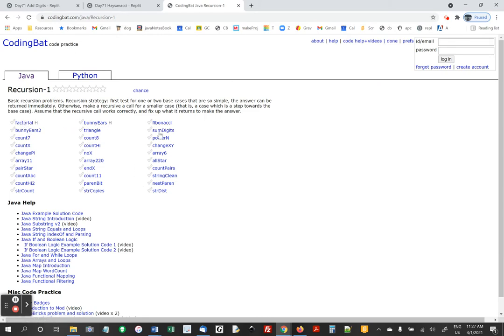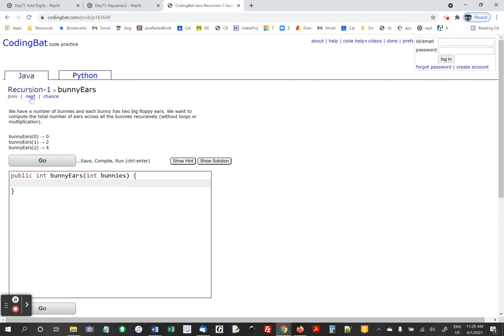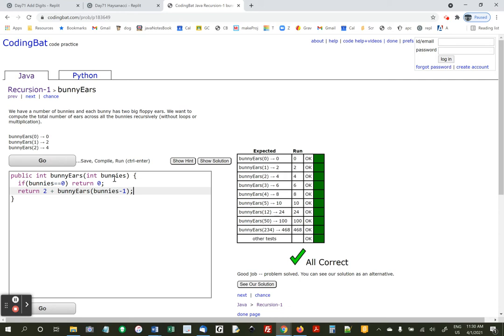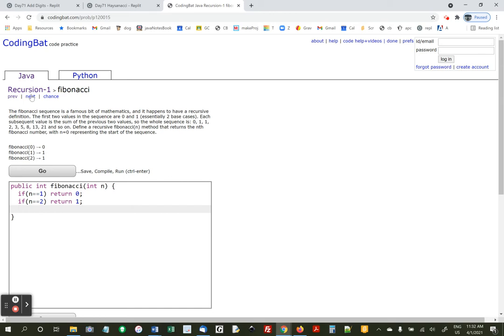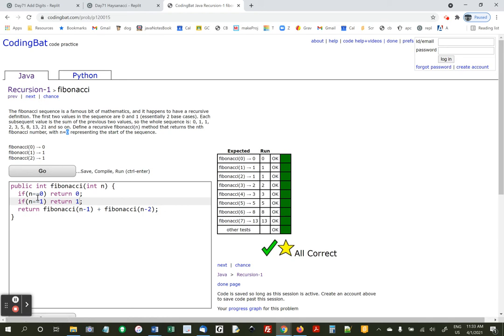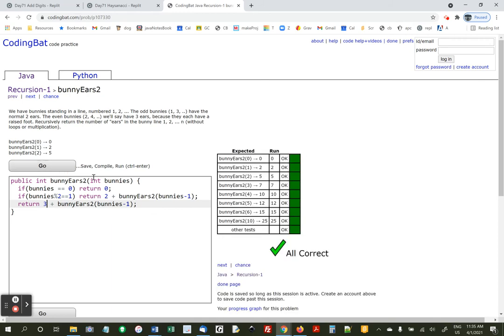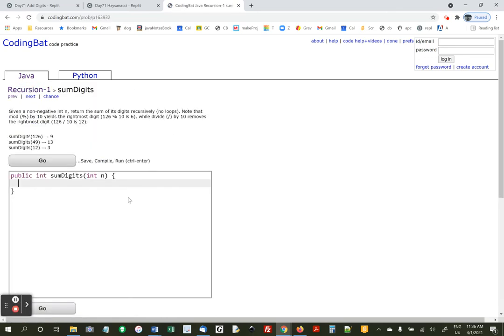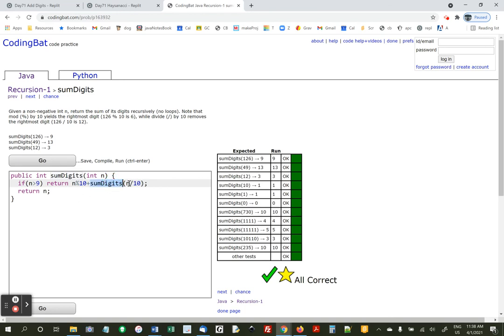CodingBat com first 6 Recursion 1 problems